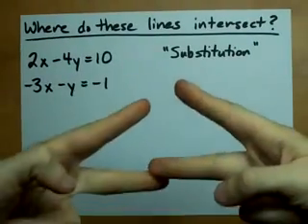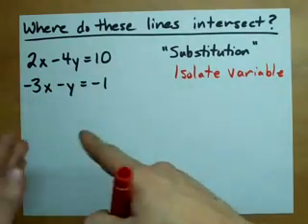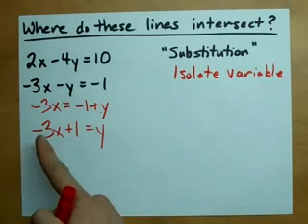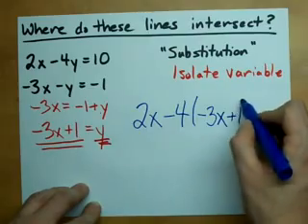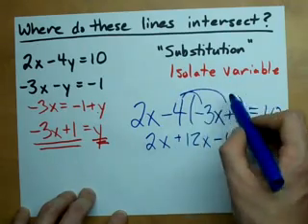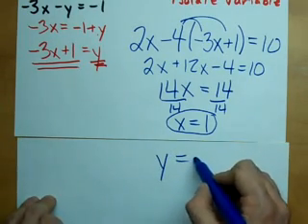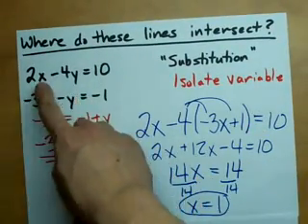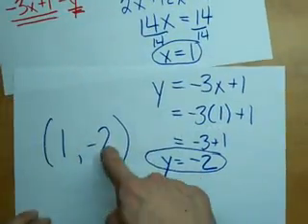Substitution: Find where two lines intersect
Find where two lines intersect by Substitution.
1. Isolate one of the variables in one of the equations.  Doesn't matter which one
2. Rewrite the OTHER equation, but as you get to the variable you isolated in Step 1, instead of writing it, write whatever it's EQUAL to according to Step 1
3. Solve for the variable in your new equation
4. Plus that value into the equation from Step 1 to get the other variable's value
5. State your answer (x,y)!